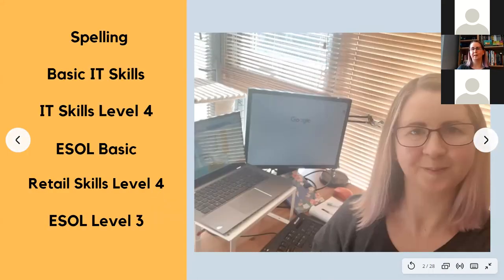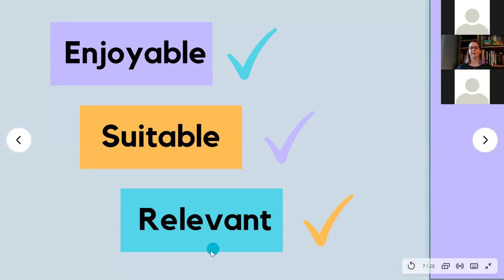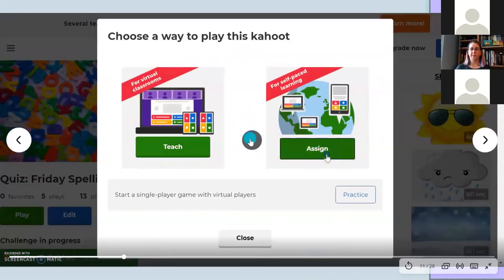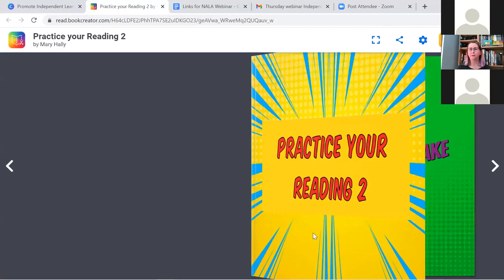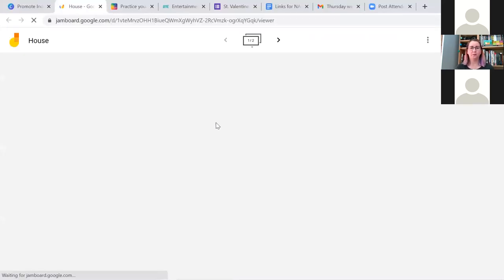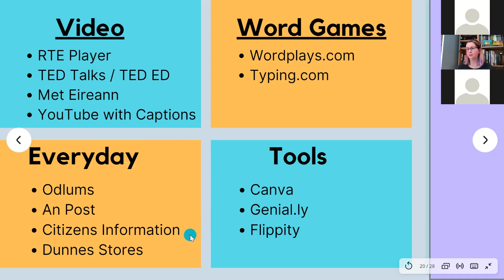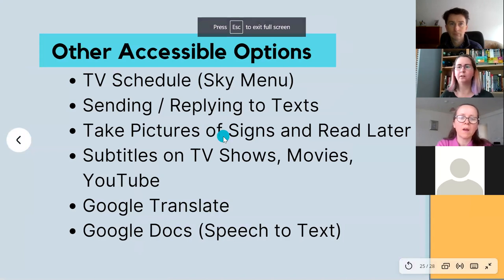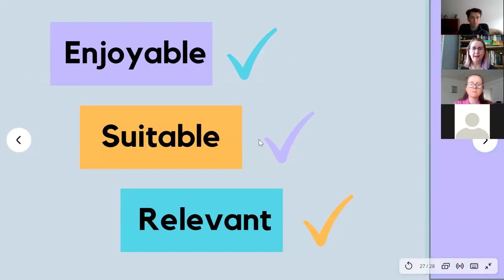Promoting independent learning outside of class time.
In this webinar, Mary-Claire Hally from the Dublin Adult Learning Centre looks at ways to promote independent learning outside of class time. This includes independent learning for literacy and language learners with the use of online tools and resources.